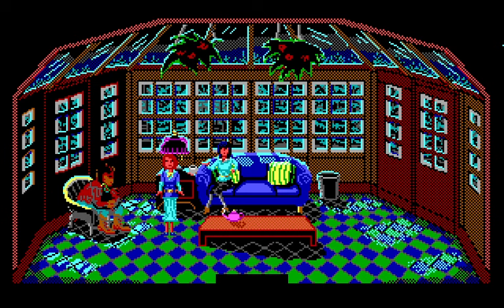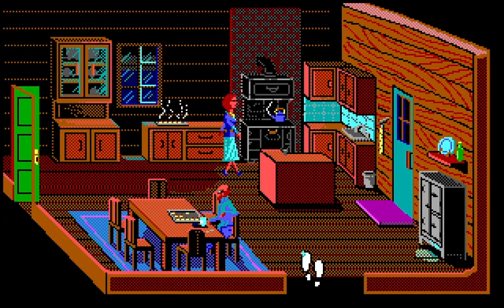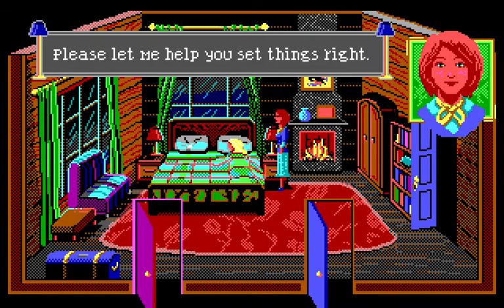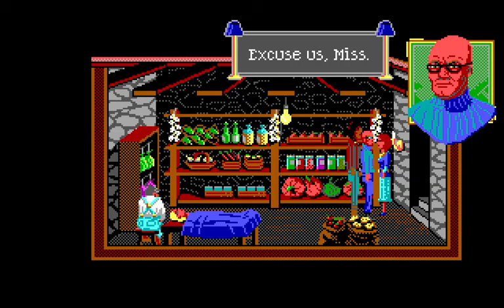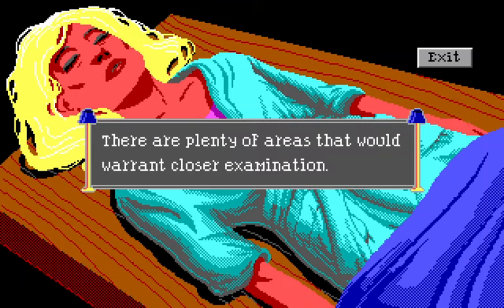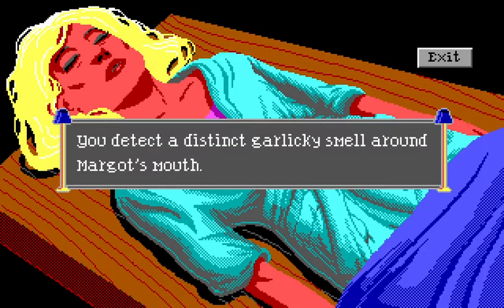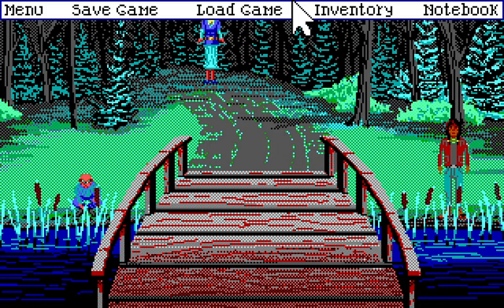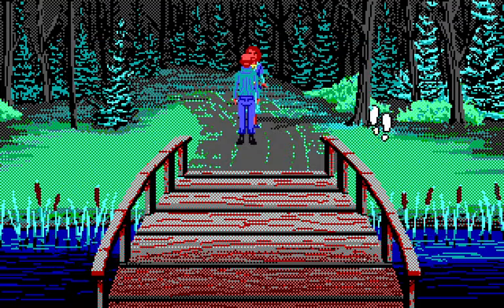Let's Play The Crimson Diamond, Part 14: Tragedy and doubt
Get ready for a sudden tone shift with this one...